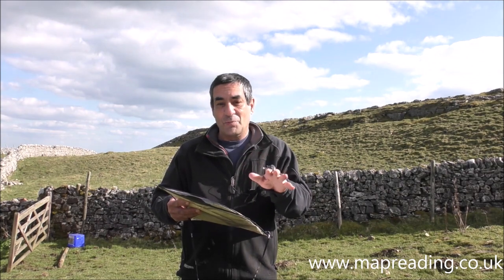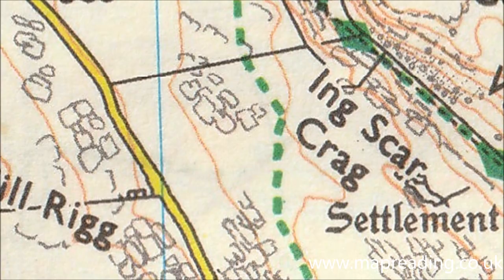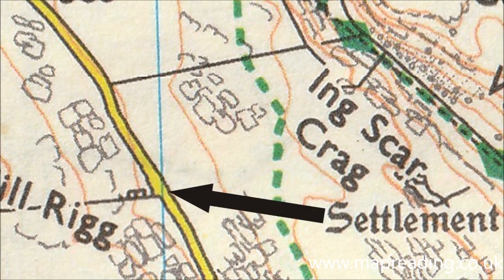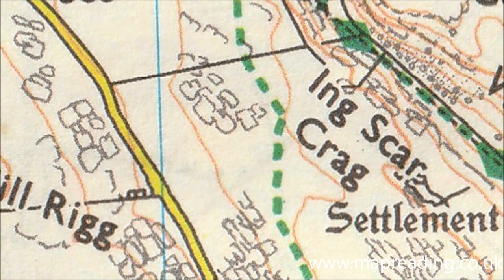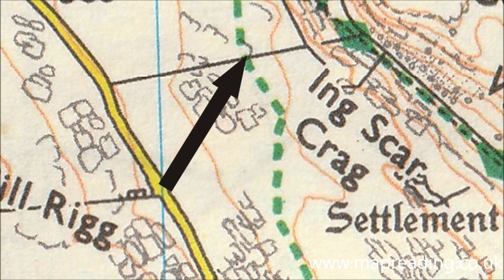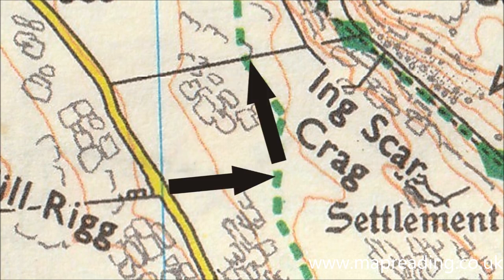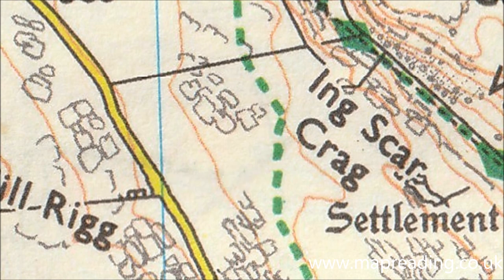Map only, no compass: 5 - Handrails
Hand Rails make navigation much simpler and are very easy to use.  In navigation a Hand Rail is any linear feature you can walk along or parallel to, which leads to somewhere you want to go to.
This could be a track through a forest, the edge of a wooded area or forest, a steam or river, a stone wall or even a terrain feature such as a ridge or valley.